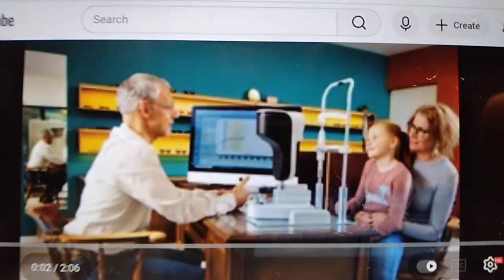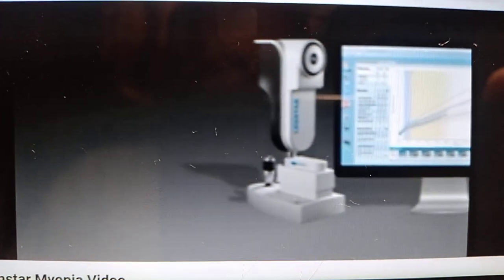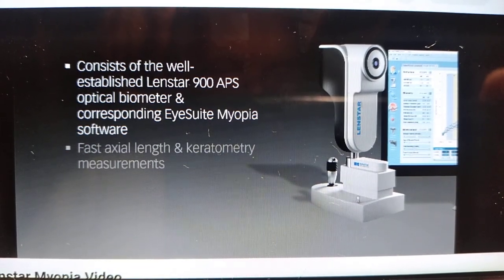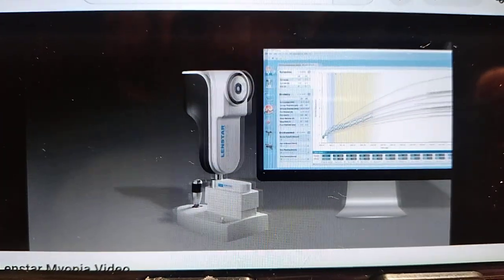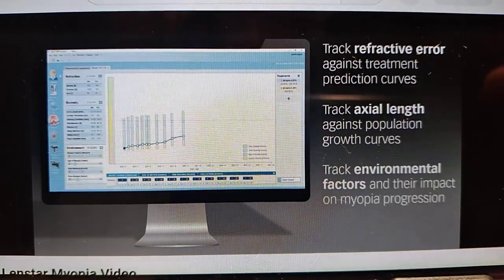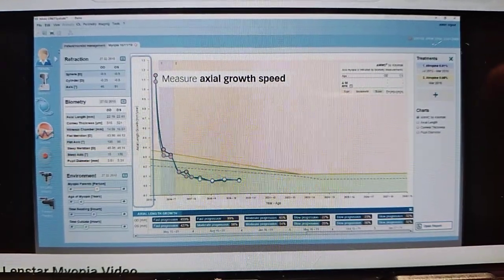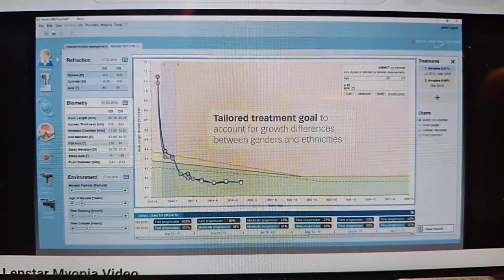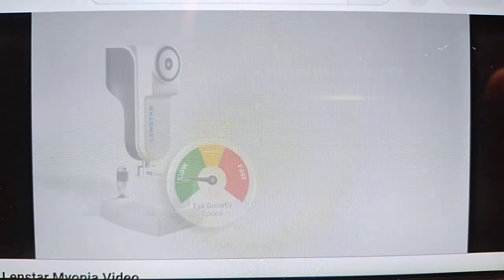Should you measure your refraction as a LENGTH, or as a DIOPTER CHANGE?